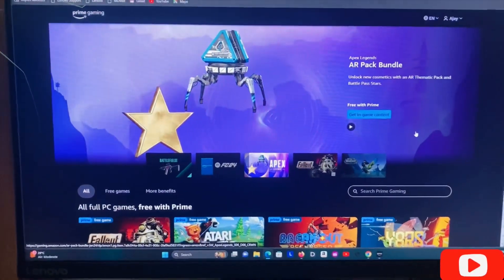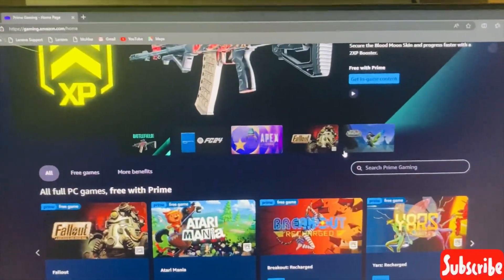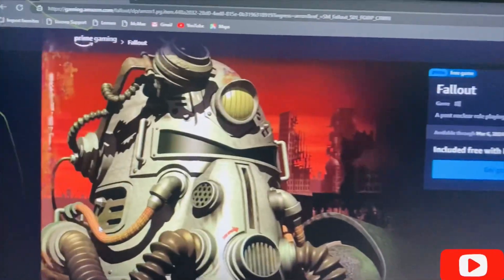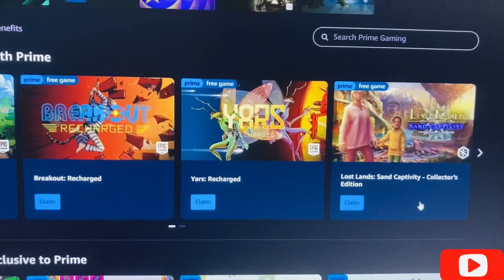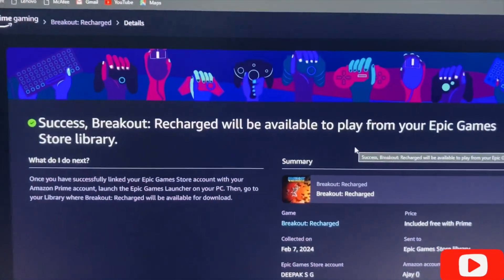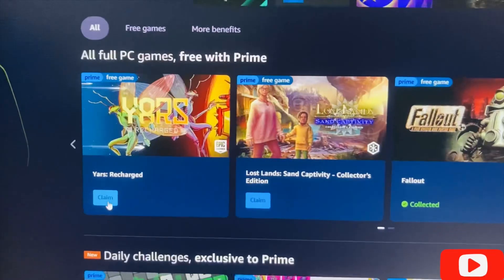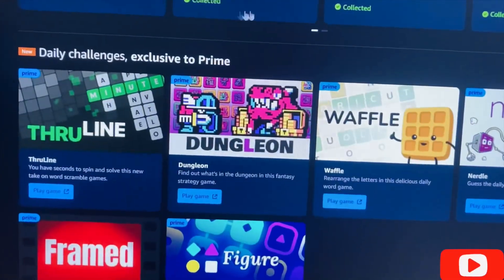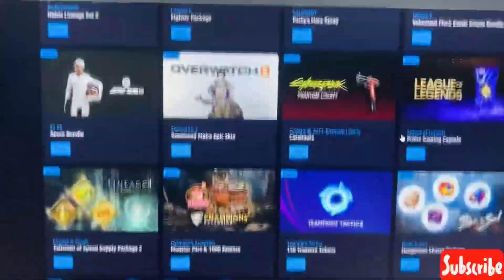Free PC Games This Month✨ Claim Now🔥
LP UP PYQ Rank file Amazon Buy